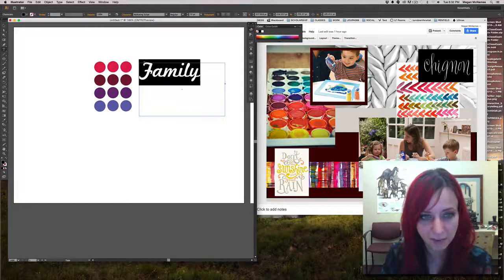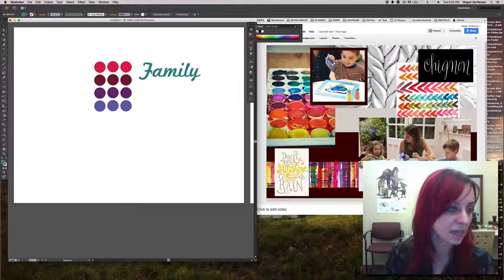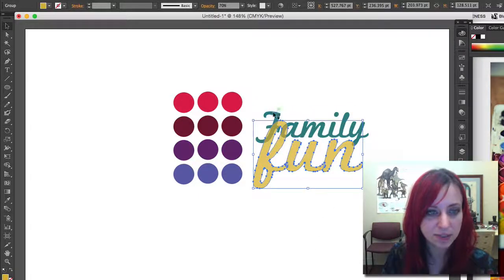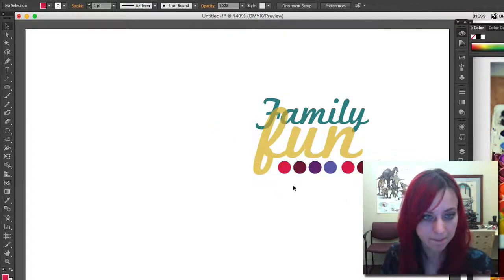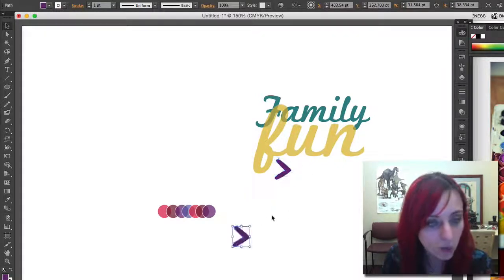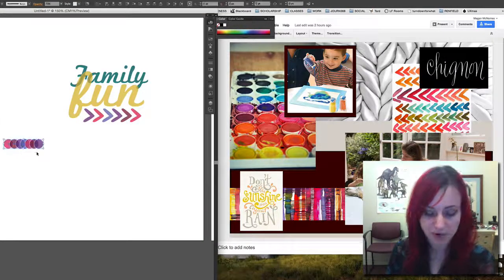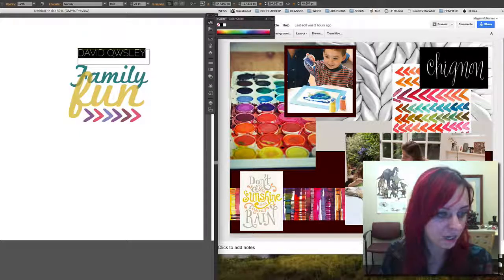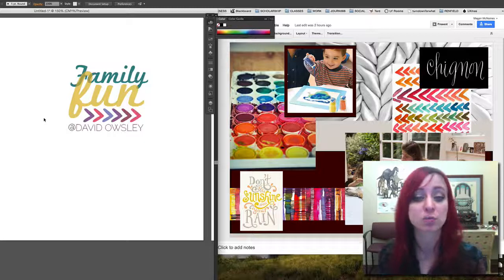Jour 368: Using a Mood Board